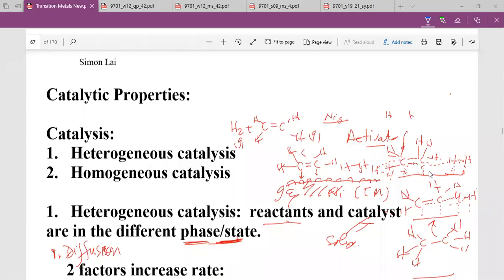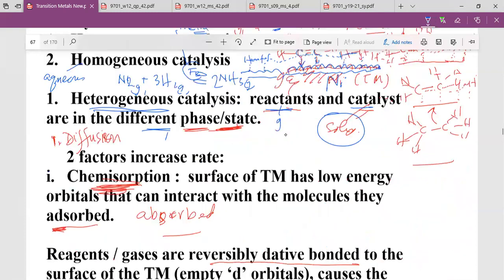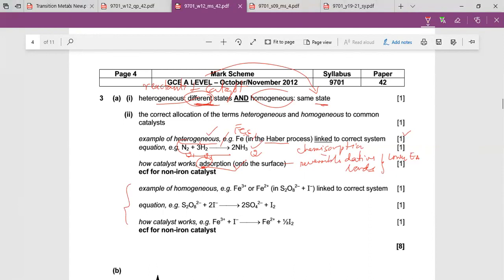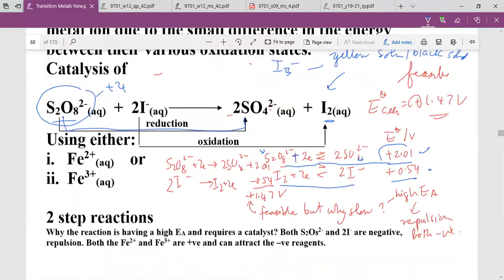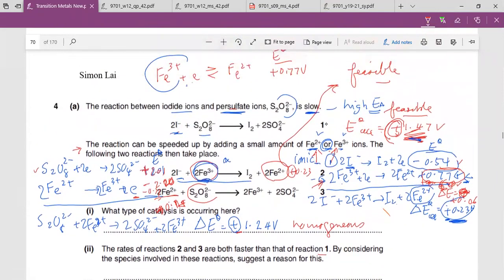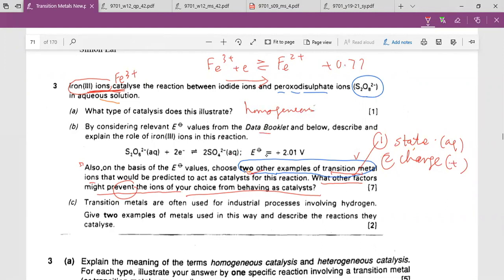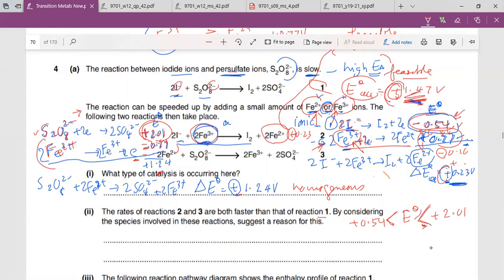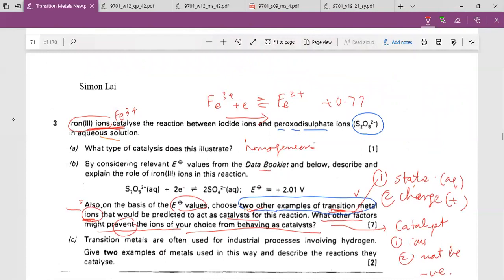A2InorganicChemistry TM Catalyst Pt8 1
TM: Heterogeneous and Homogeneous Catalysis. Using examples and past year qns to explain.